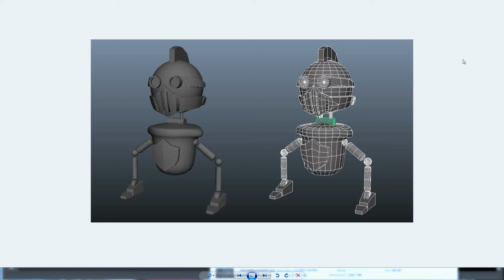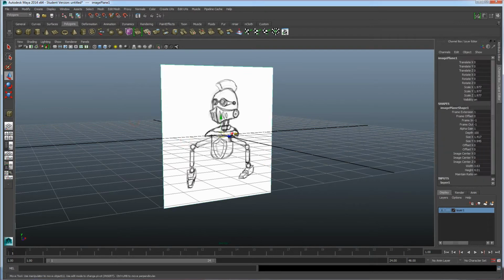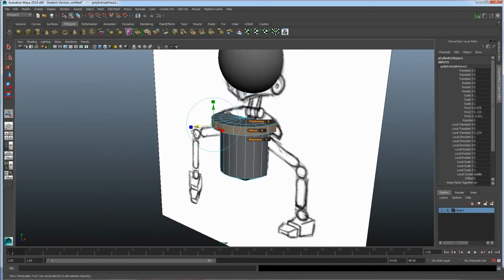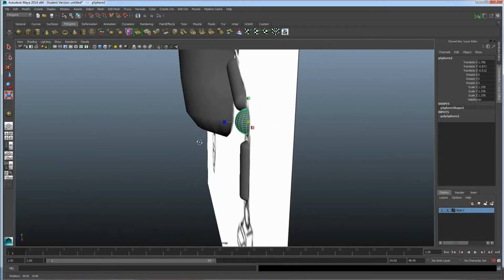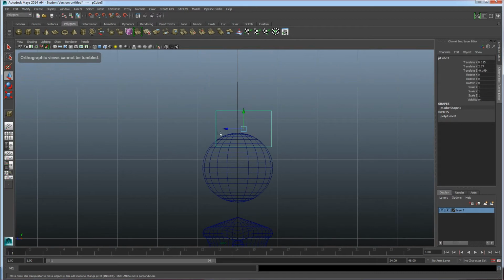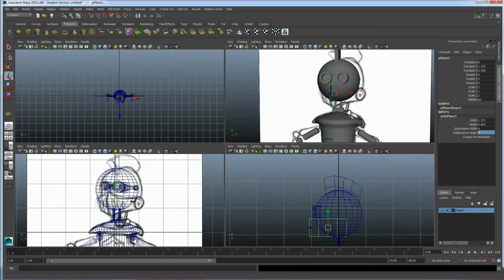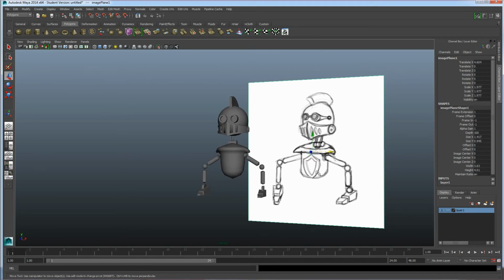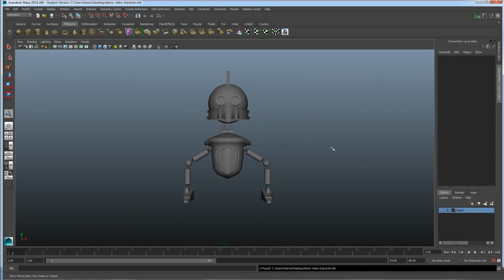ART258: Part A -- Basic Character Modeling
This video covers how to get started in Maya building a basic rigid character with joints that don't require bending or distortion of the polygons